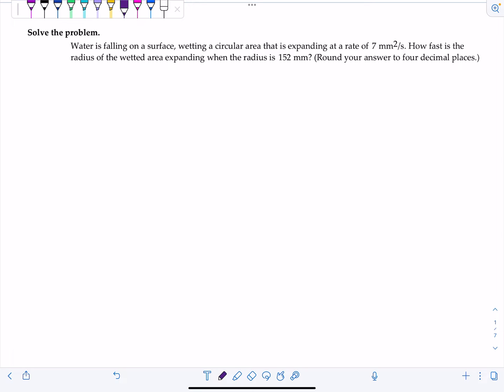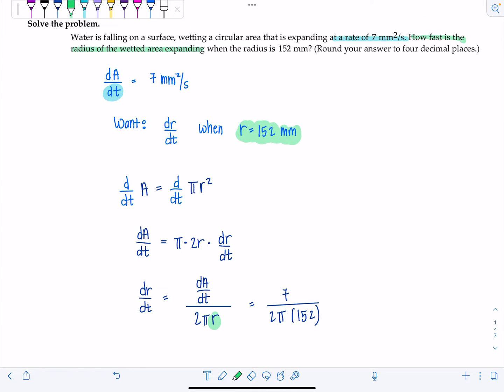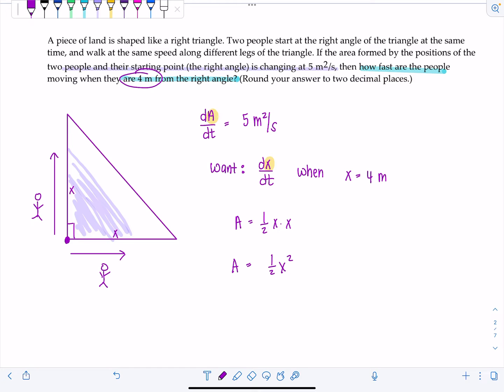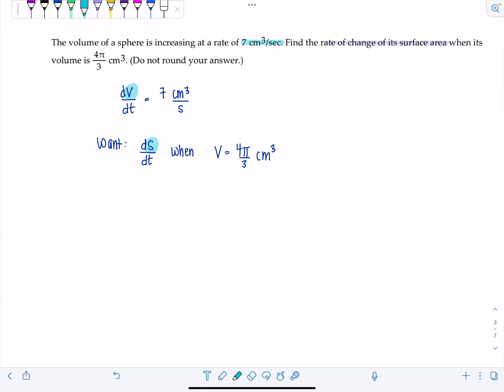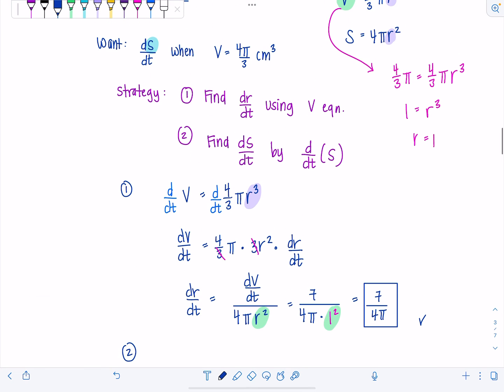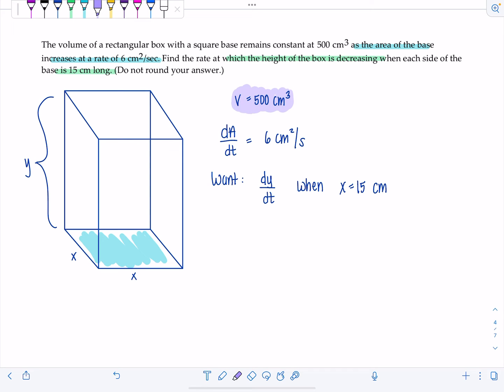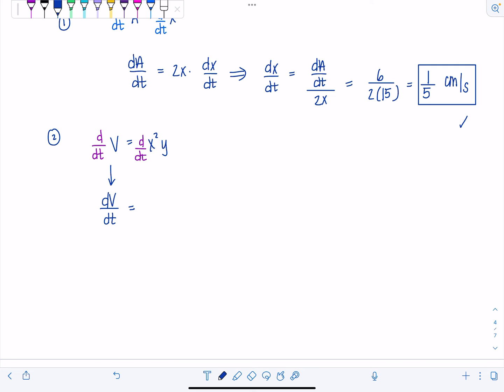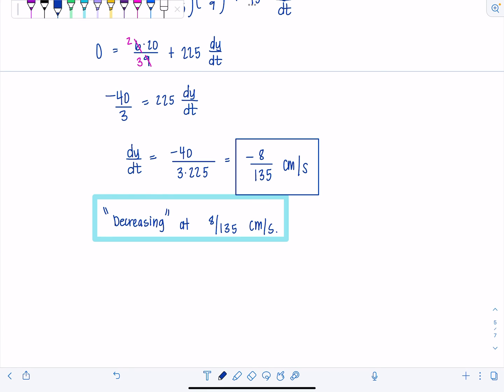Related Rates Examples | Calculus 1 | Math with Professor V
Solving four related rates problems from Calculus 1.
1. Water is falling on a surface, wetting a circular area that is expanding at a rate of 7 mm^2/s. How fast is the radius of the wetted area expanding when the radius is 152 mm?
2. A piece of land is shaped like a right triangle. Two people start at the right angle of the triangle at the same time, and walk at the same speed along different legs of the triangle. If the area formed by the positions of the two people and their starting point is changing at 5 m^2/s, then how fast are the people moving when they are 4 m from the right angle?
3. The volume of a sphere is increasing at rate of 7 cm^3/sec. Find the rate of change of its surface area when its volume is 4pi/3 cm^3.
4. The volume of a rectangular box with a square base remains constant at 500 cm^3 as the area of the base increases at a rate of 6 cm^2/sec. Find the rate at which the height of the box is decreasing when each side of the base is 15 cm long.

xoxo,
Professor V